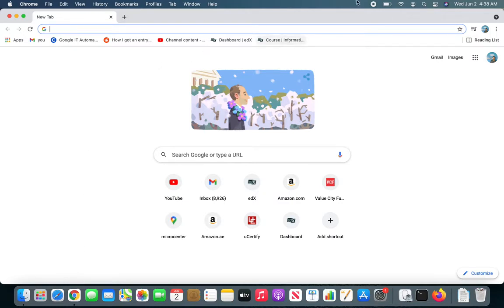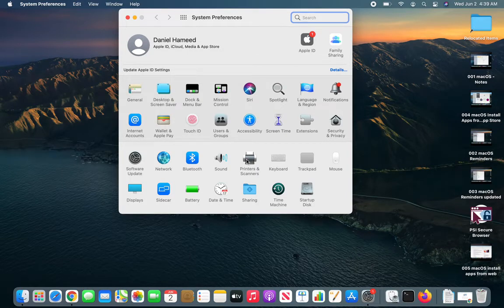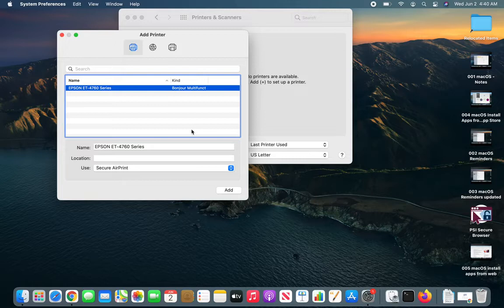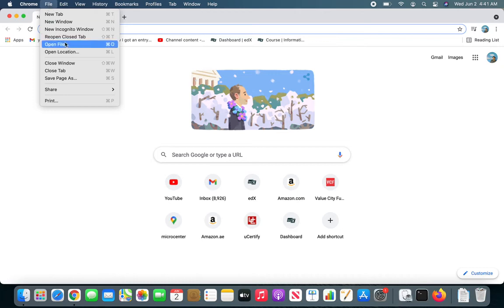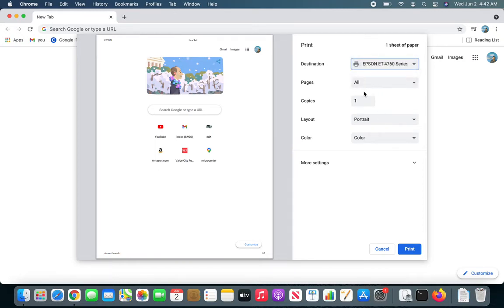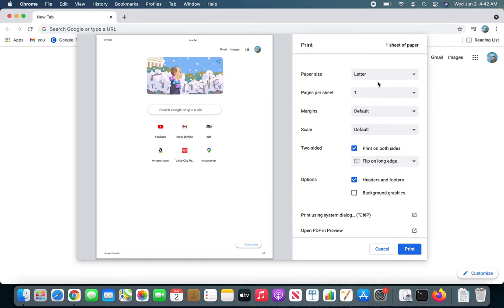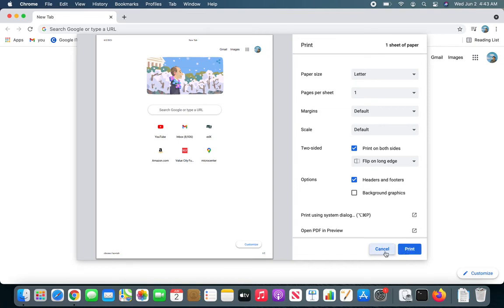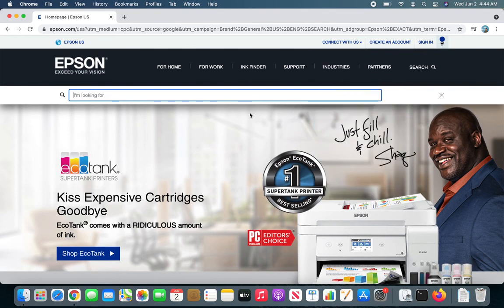MacOS Add Printer by IP Command Prompt Wireless Connection (2022)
IP Printer setup for Apple mac m1 connect.